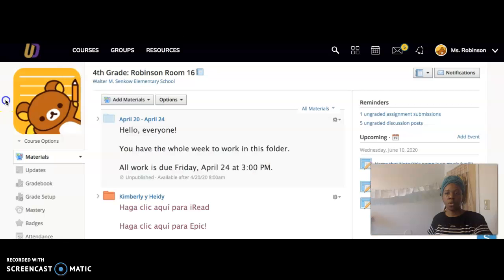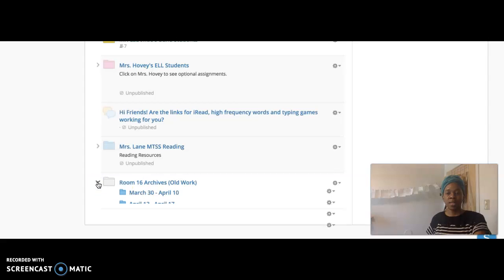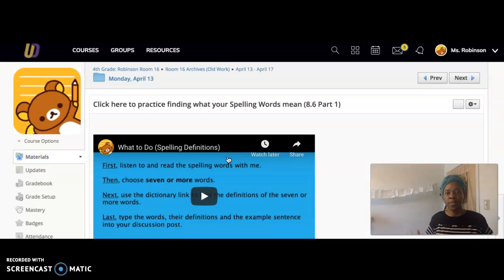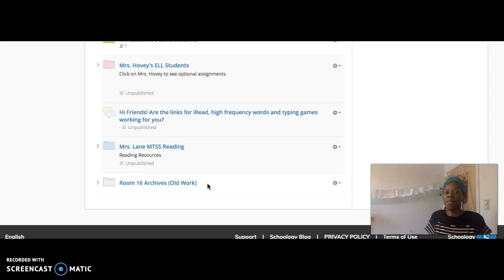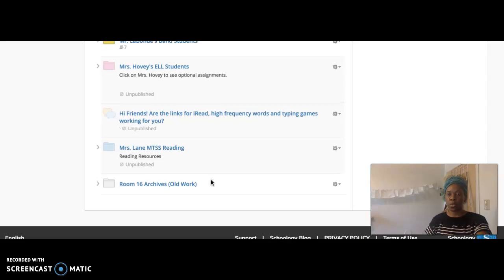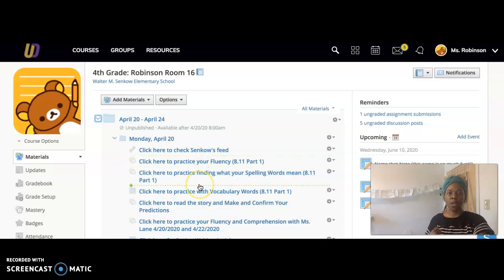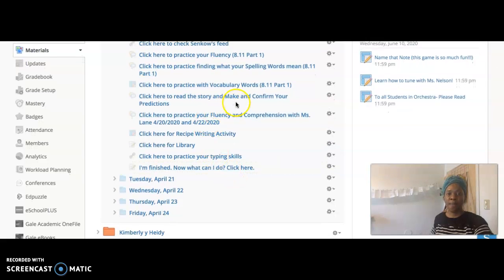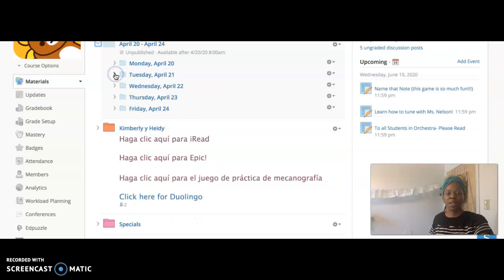Updates 4/20 - 4/24